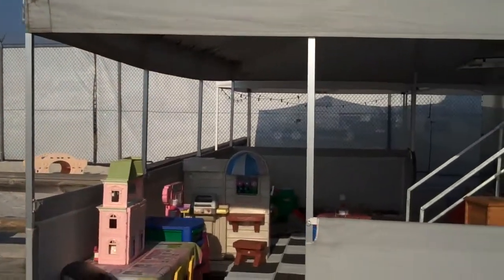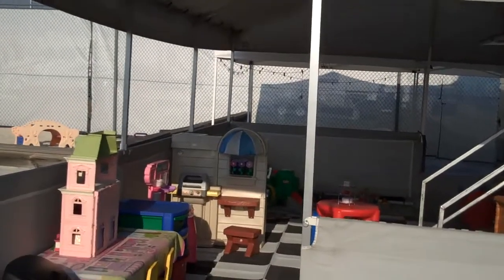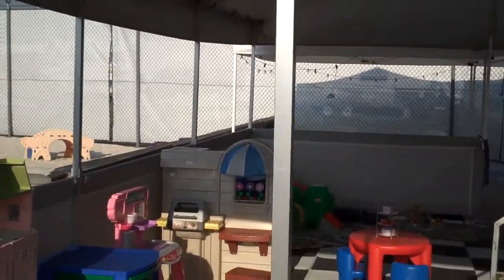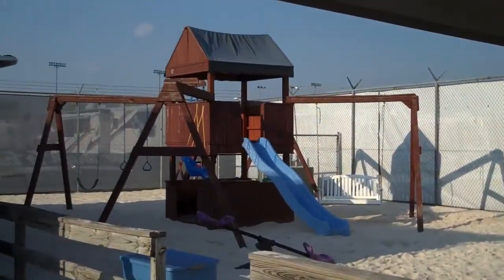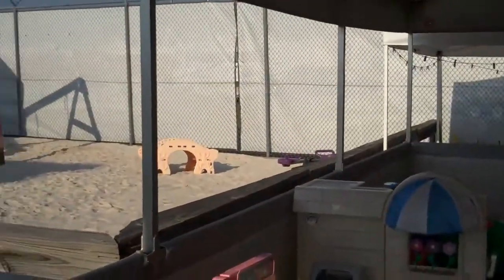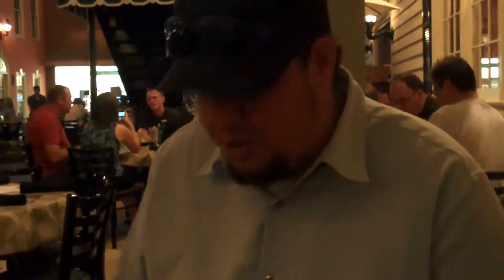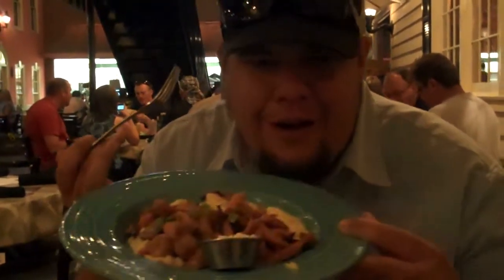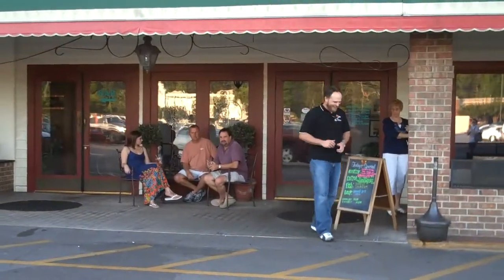Speedeats Darlington - Redbone Alley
Speedeats.com's "MD" Matthew Dillner takes a group of people from the NASCAR garage and Motor Racing Outreach to Redbone Alley in Florence, SC during the Darlington Raceway NASCAR weekend.